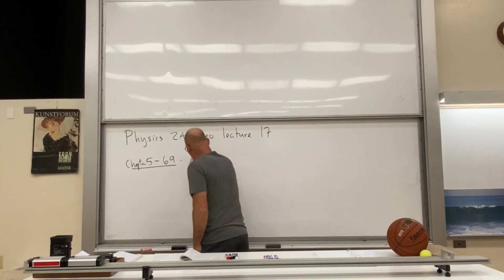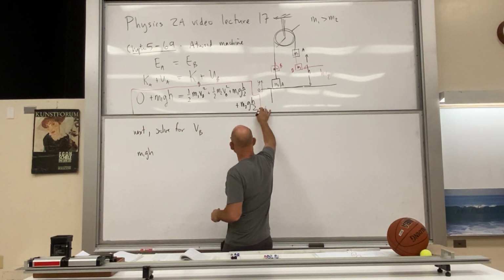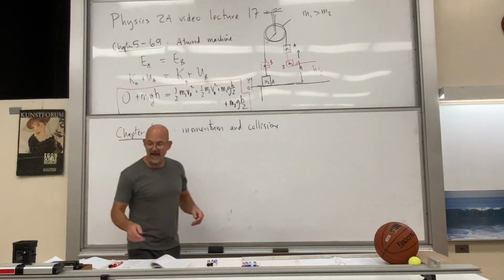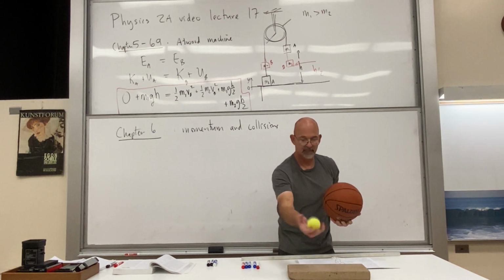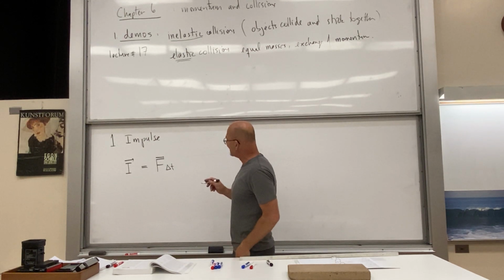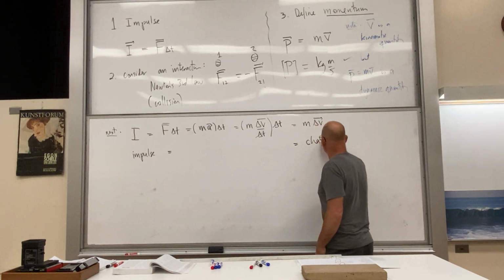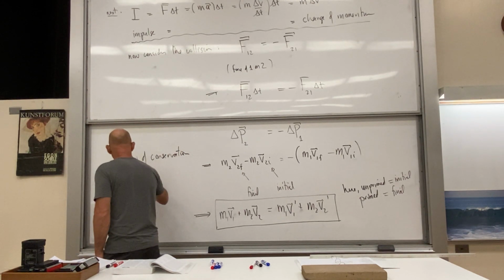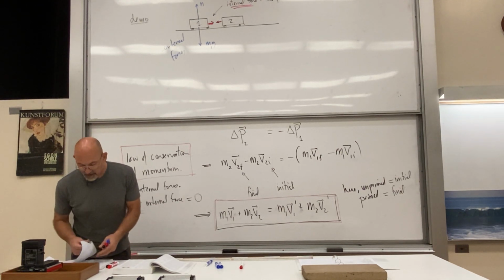physics 2A fall 2020 video lecture 17